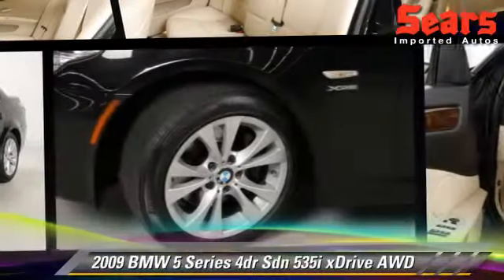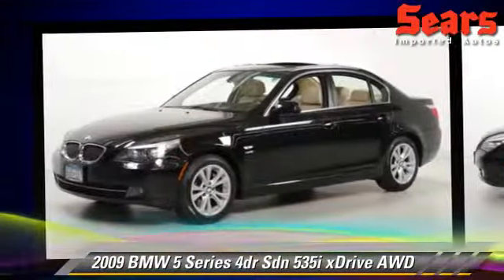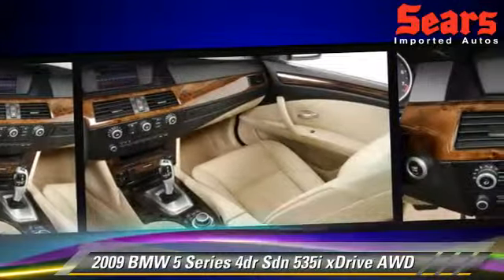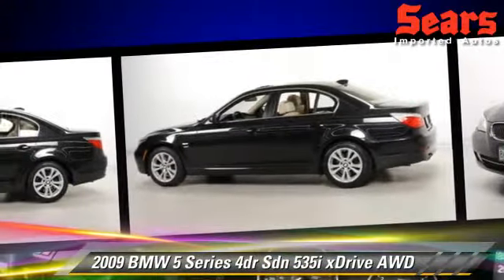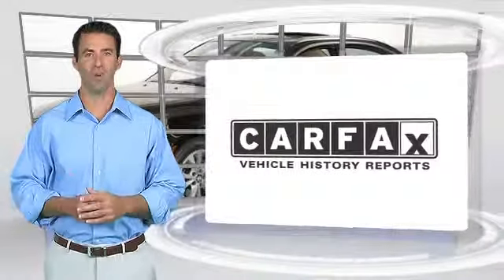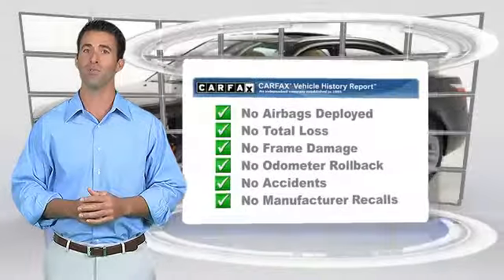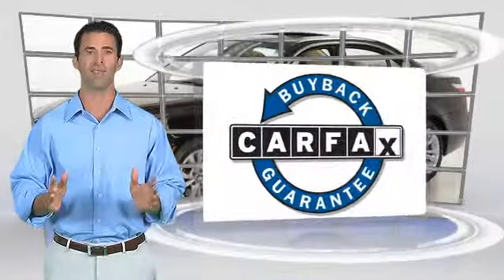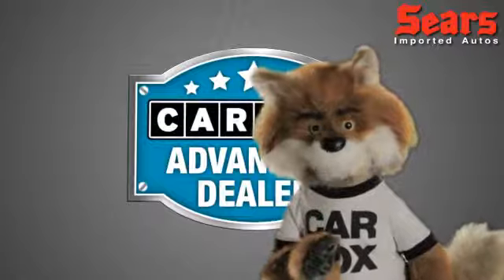Sears Imports, Minnetonka MN 55305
Sears Imports

[DFIN:3:3215311:I:2131:110E941D:f0de8444665d8819e48a4dbac3034136]